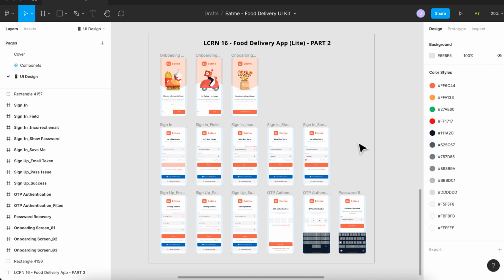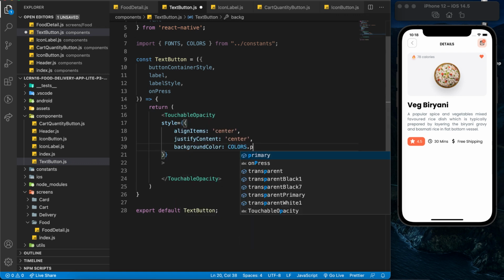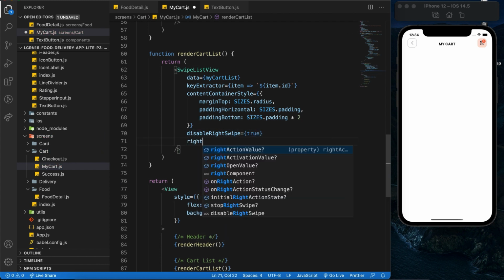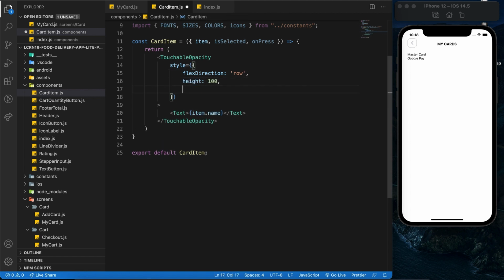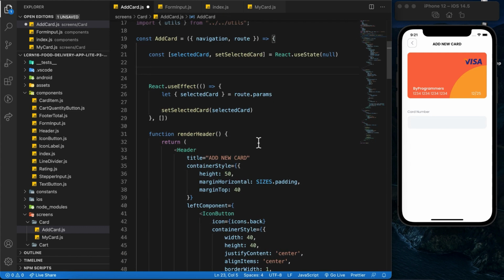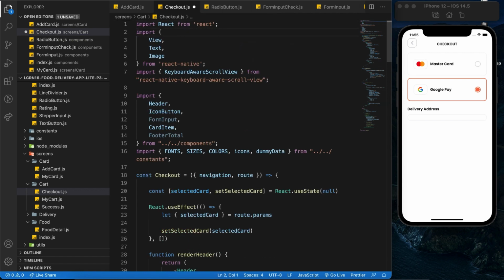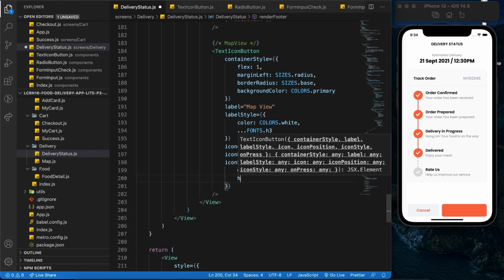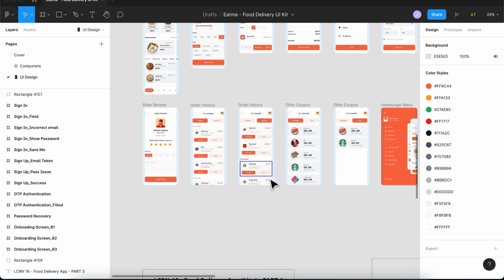LCRN EP16 - Food Delivery App (Part 3) - React Native UI | Swipeable List | Maps | Direction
In this episode, for the 3rd and final part of LCRN16 - Food Delivery App, we are going to build 8 different screens which includes food detail, checkout, cards, maps and etc.

►How to generate Google Maps API Key for Mobile App?
►How to integrate Google Maps in React Native App?

► Timestamps
0:00 Introduction
2:27 Food Detail
51:19 My Cart
1:17:39 My Cards
1:37:15 Add New Card
2:15:34 Checkout
2:27:43 Success
2:33:07 Delivery Status
2:53:45 Maps
3:20:35 Conclusion